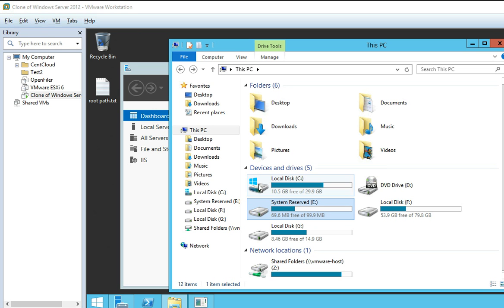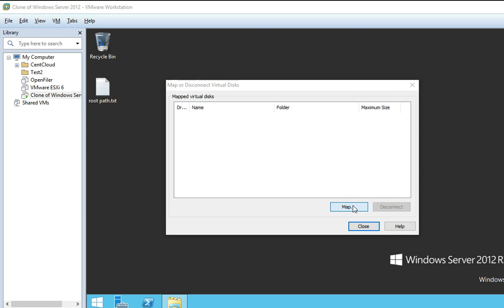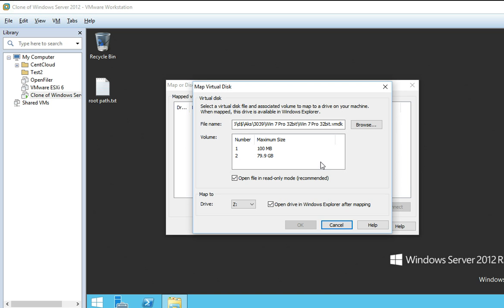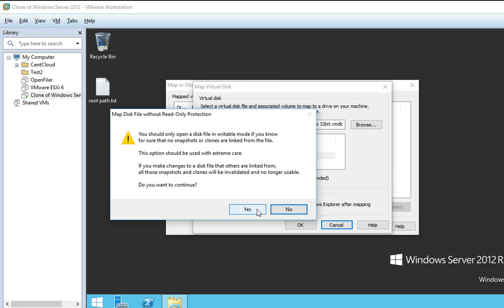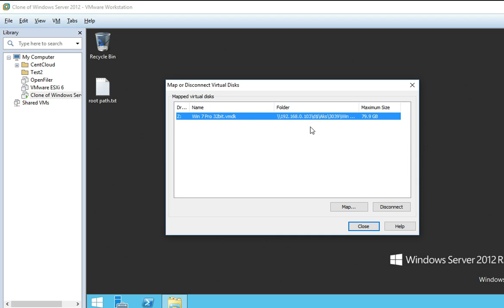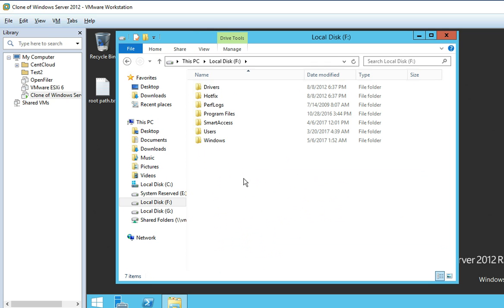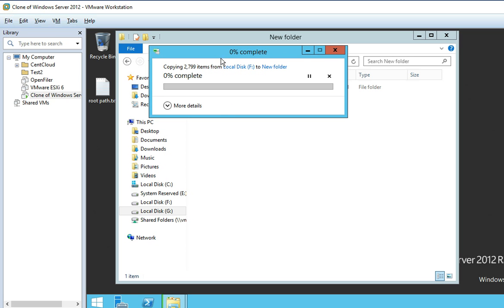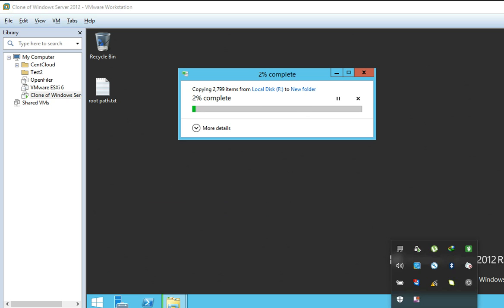How to restore files from VMDK using VMWare Workstation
This video demonstrates the procedure to restore files from VMDK file using vmware workstations.

This process becomes handy when you have block level vm backup and you want to restore files without promoting it as a new VM.